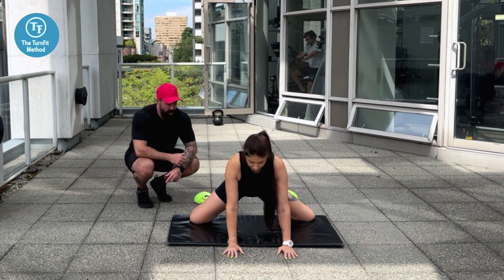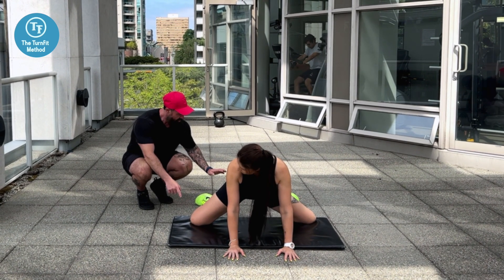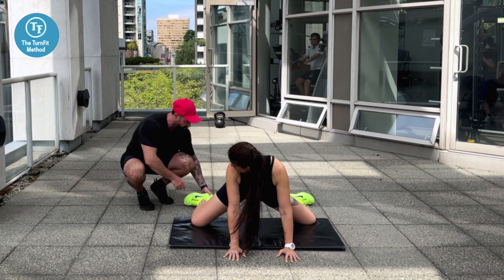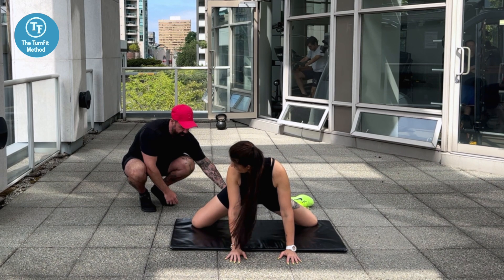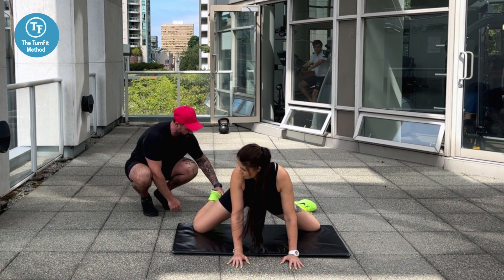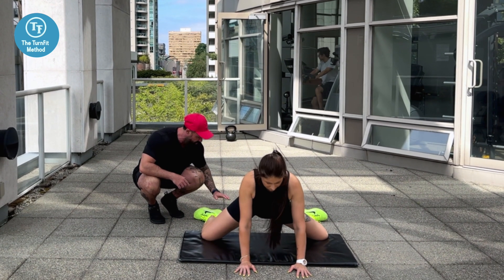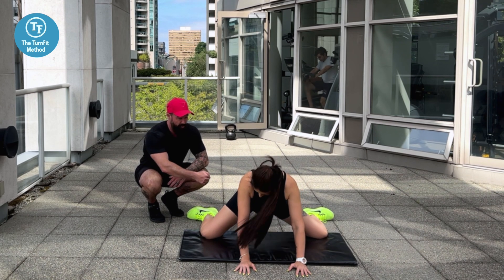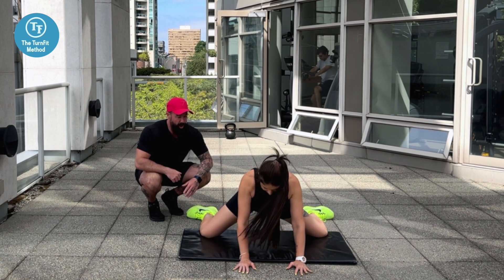The Frog Stretch: A Deep Hip Opener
The frog stretch is a deep hip opener that can help improve flexibility in the hips, groin, and inner thighs. This pose can benefit those with tight hip flexors, IT band issues, or hip mobility problems.

How to perform the frog stretch:
- Start on your hands and knees: Begin in a tabletop position, with your hands under your shoulders and your knees under your hips.
- Widen your legs: Spread your knees as wide as comfortable, keeping your toes pointing outward.
- Lower your hips: Gently lower your hips toward the floor, keeping your chest upright.
- Adjust your position: If you feel discomfort in your knees, consider placing a blanket or pillow under your hips.

Tips for the frog stretch:
- Breathe deeply: Focus on taking deep, slow breaths while holding the pose.
- Hold the pose: Hold the frog stretch for 30 seconds to 1 minute, or longer if comfortable.
- Listen to your body: Stop the stretch immediately if you feel any pain.
Modifications:

For beginners: If the full frog stretch is challenging, try placing a blanket or pillow under your hips to support your weight.

For advanced practitioners: Once you've mastered the basic frog stretch, you can try deepening the pose by reaching your arms forward or placing a block under your hips.

Benefits of the frog stretch:
- Improved hip flexibility: This pose can help increase flexibility in the hips, groin, and inner thighs.
- Reduced tension: It can help release tension in the hip flexors, IT band, and hamstrings.
- Enhanced mobility: The frog stretch can improve overall hip mobility and range of motion.

Always consult a healthcare professional before starting any new stretching routine.